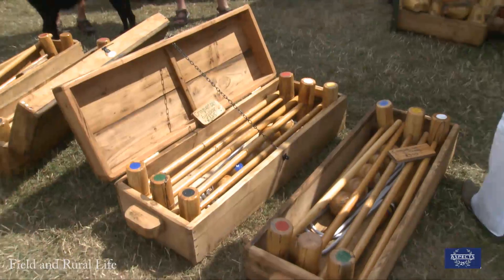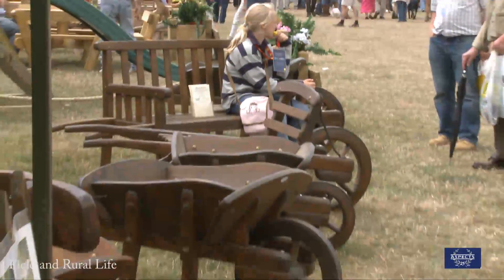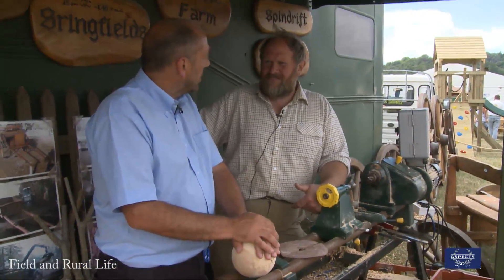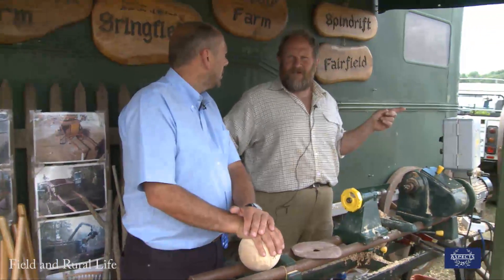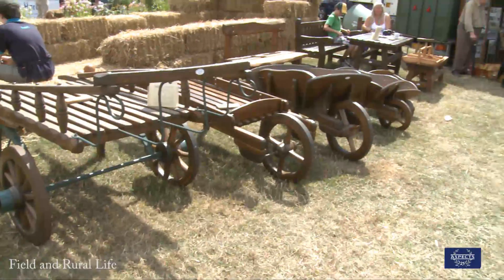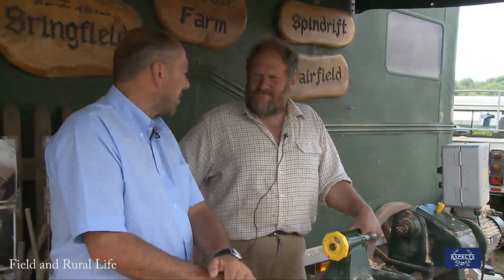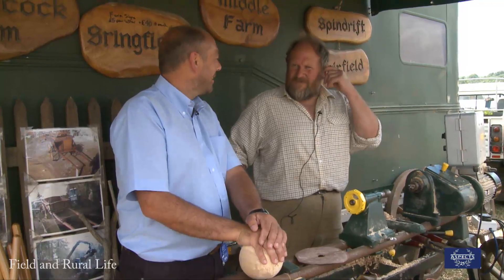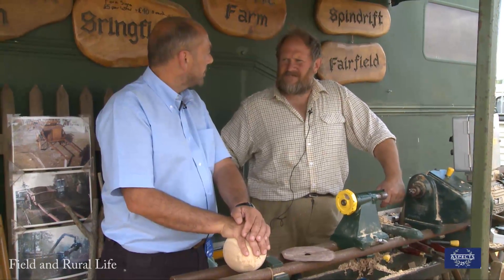Any one for a game of Croquet at the CLA Game Fair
A superb collection of woodwork from Martin Symes, the croquet set proving ever popular